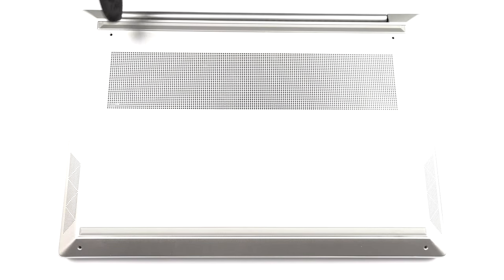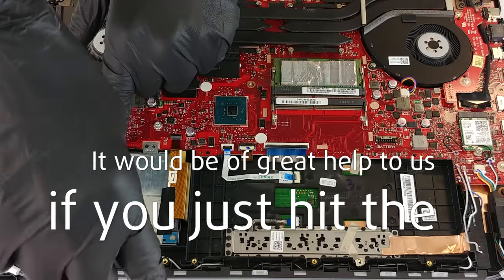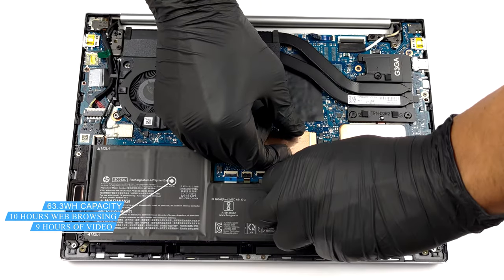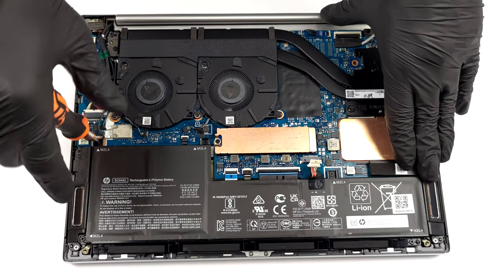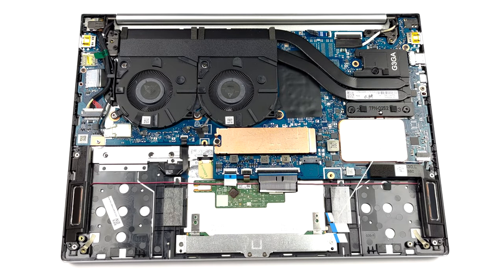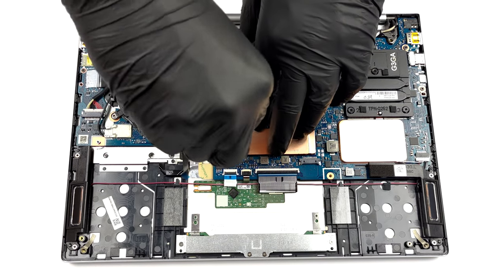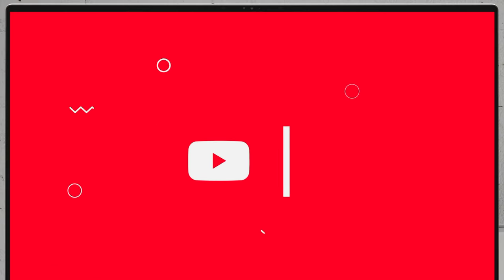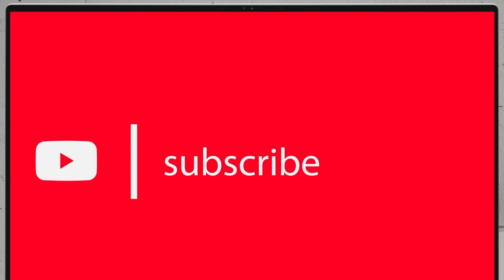🛠️ HP Envy 14 (14-eb1000) - disassembly and upgrade options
✅  LaptopMedia.com